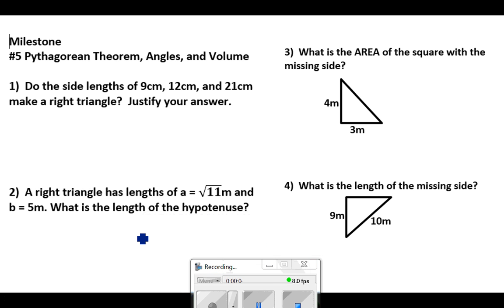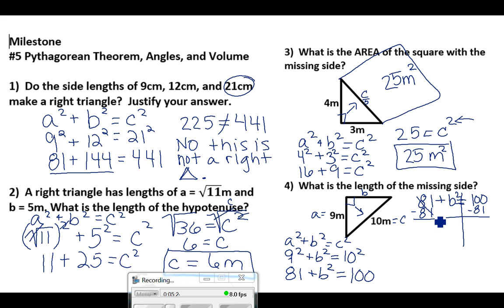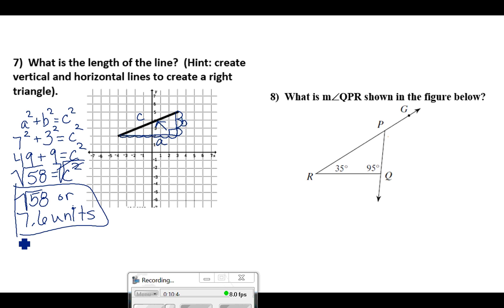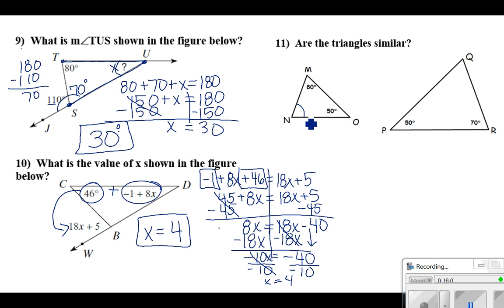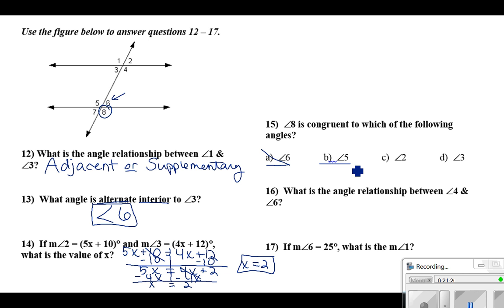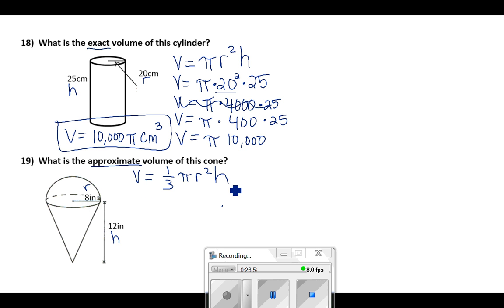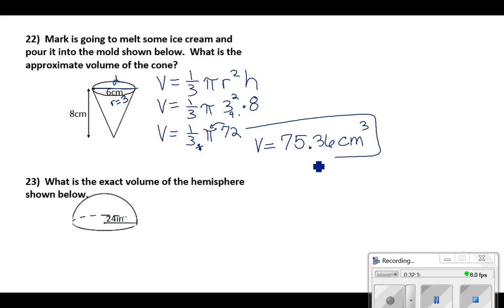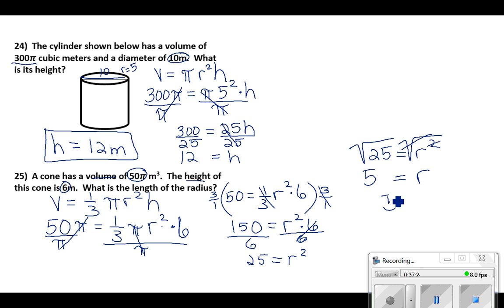#5 and #6 Pythagorean Theorem, Angles, and Volume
Milestones Review  Math 8 Units 2 and 3